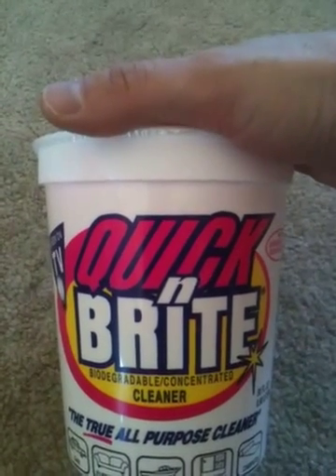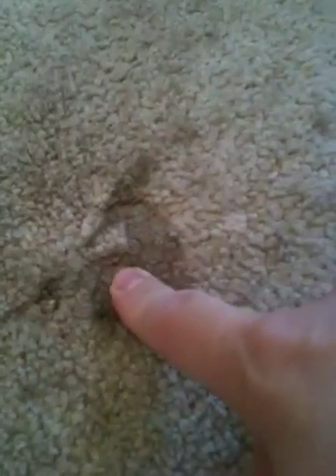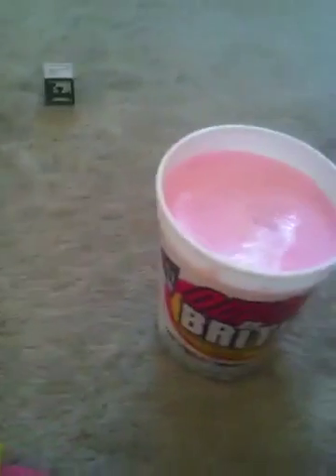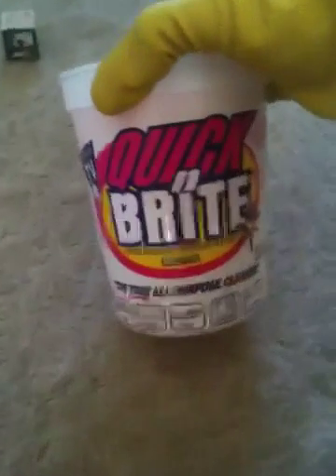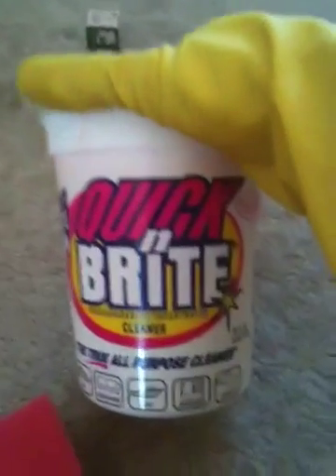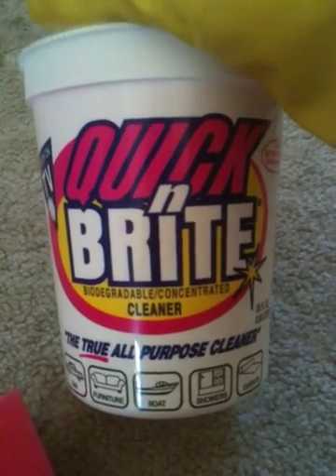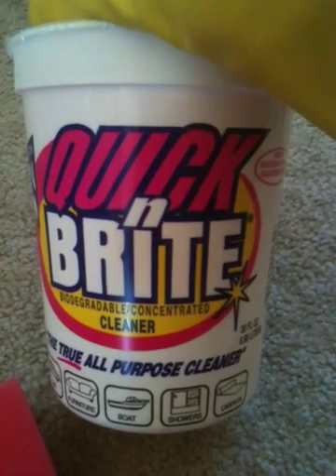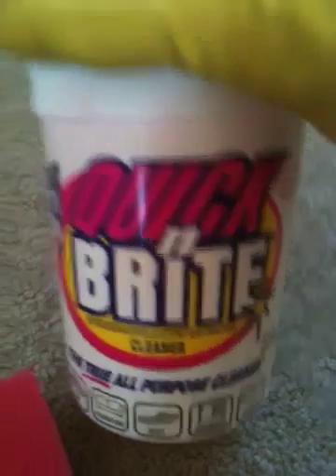Quick N Brite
I am sooooooooooooooo impressed with Quick N Brite. It is my new official cleaner to replace all cleaners.